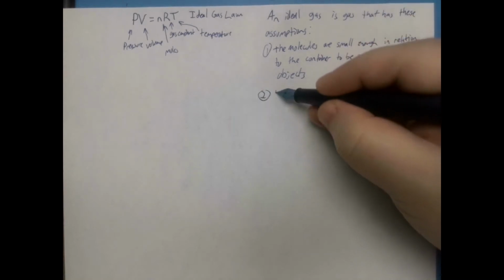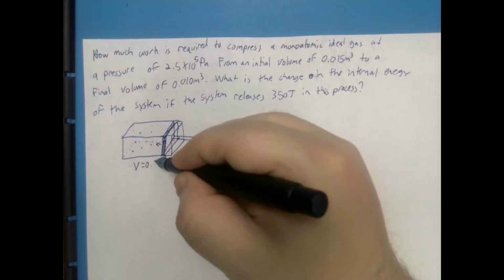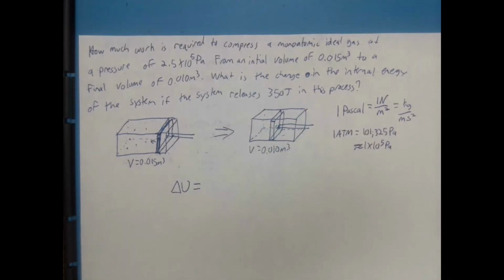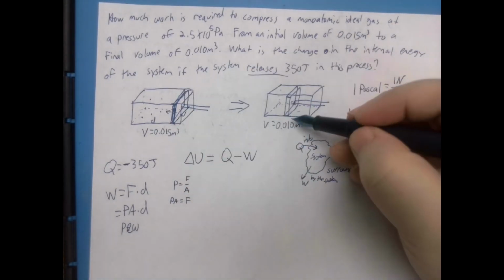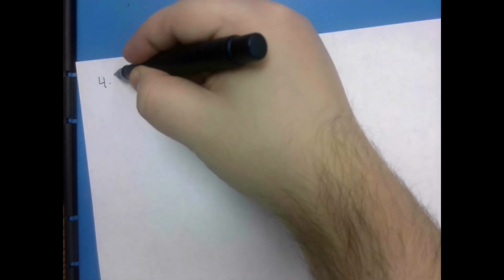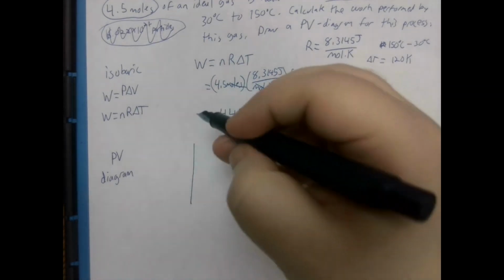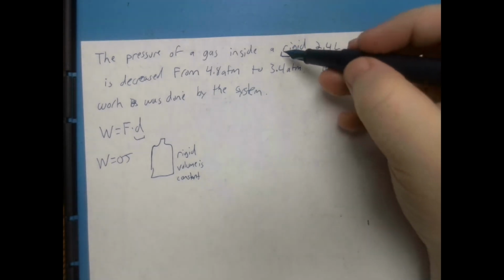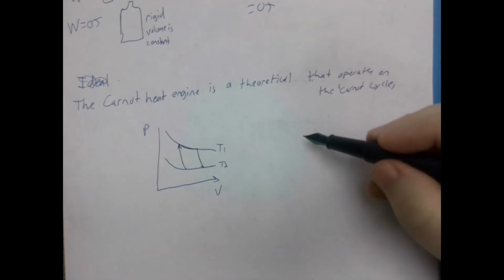[2021/01/26] (08:48:04) 02-PHYSICS: Thermodynamics - Work Examples